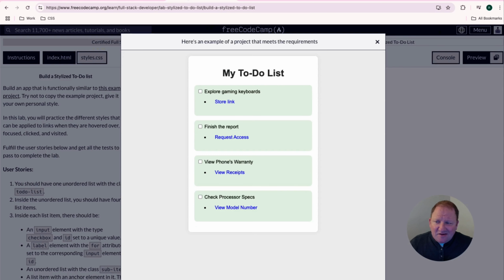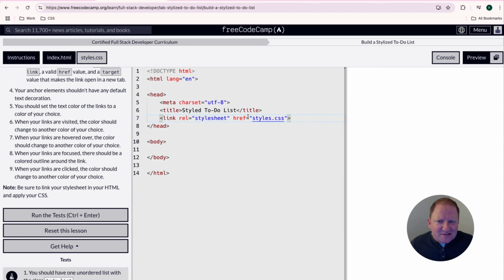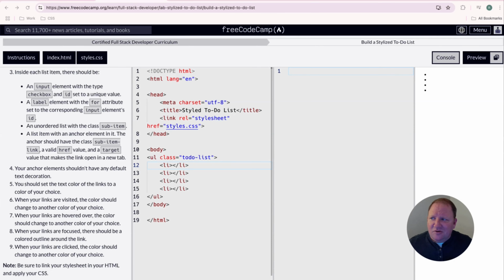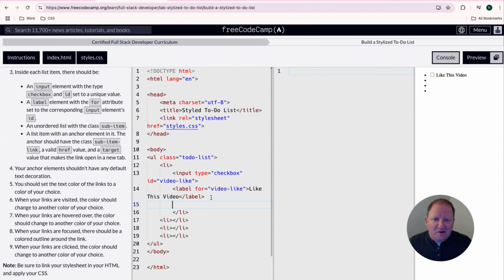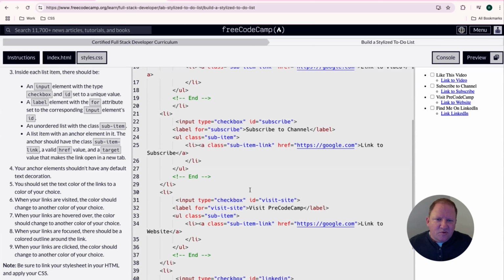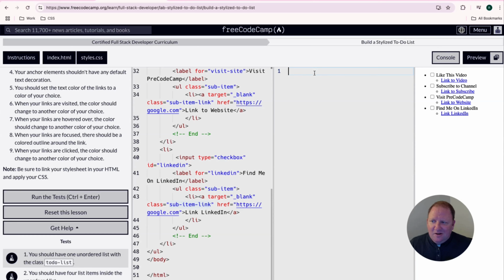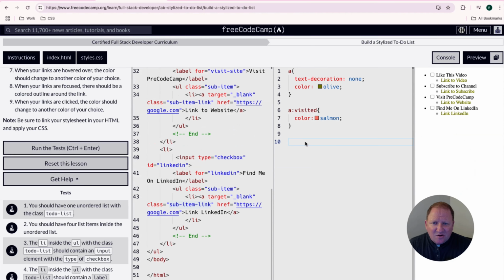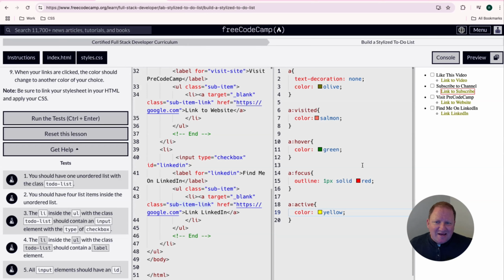freeCodeCamp - Build a Stylized To-Do List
This is a walkthrough for freeCodeCamp: Build a Stylized To-Do List. Watch and pause the video, or skip to the user story where you need help.

00:00 freeCodeCamp - Build a Stylized To-Do List
00:40 Project Overview
01:55 Warning
04:12 User Story 1
04:53 User Story 2
05:29 User Story 3
12:31 User Story 3 Cleanup
13:28 User Story 4
14:30 User Story 5
14:47 User Story 6
16:44 User Story 7
17:40 User Story 8
18:53 User Story 9
19:49 Running Tests
20:04 Final Thoughts